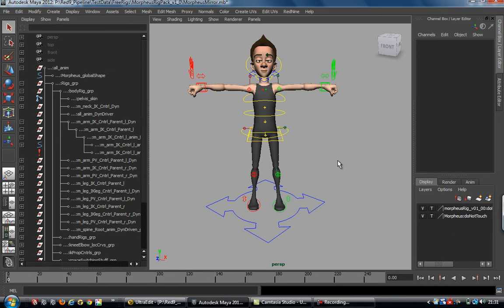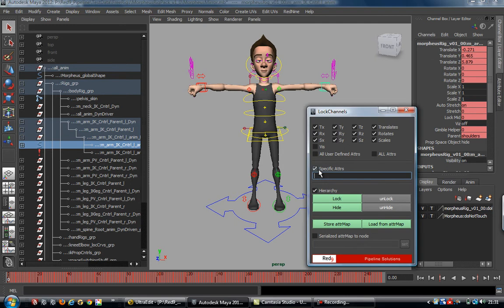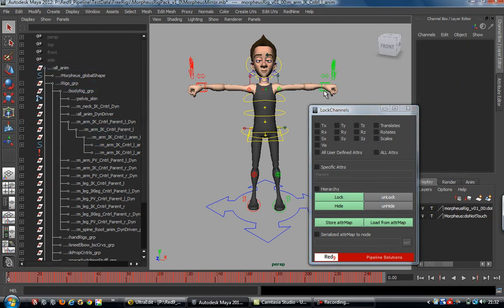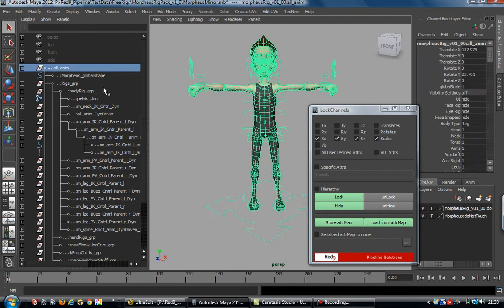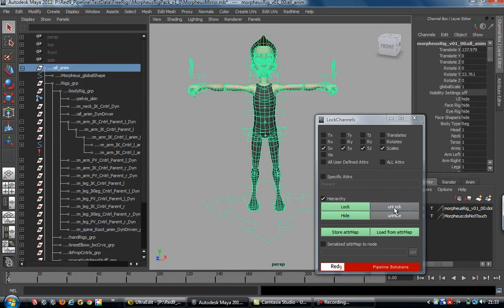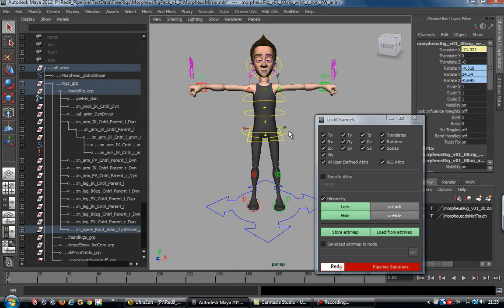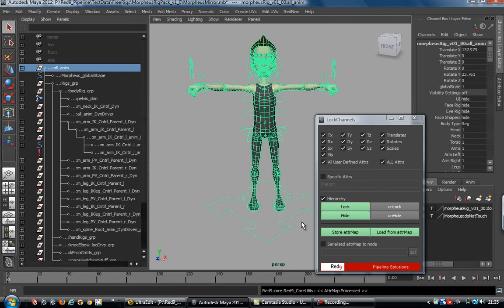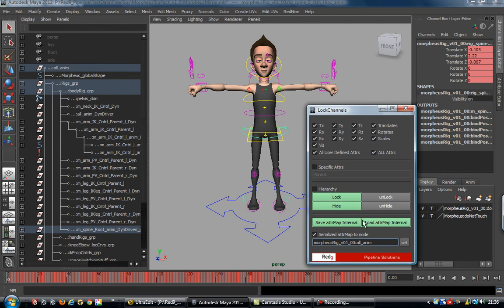Red9 Studio Pack - AttrMap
Concept of the attrMap is simple, it's designed to manage what channels are exposed to the animators in a simple and powerful UI. The attrMap is capable of storing out the status of every channel in a hierarchy and serializing that data either to a file, or to a node itself, pushing the data to a Json string on any given node. This means that each rig could carry along with it it's own internal definition file.